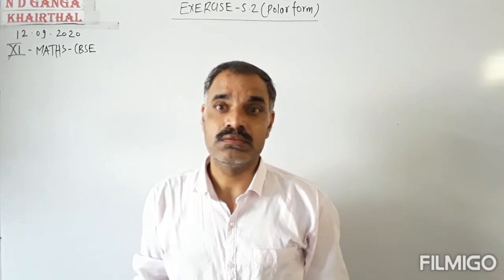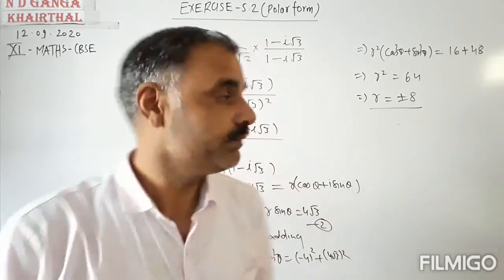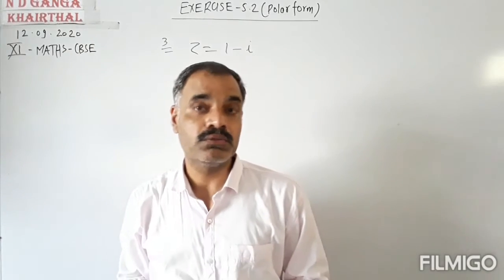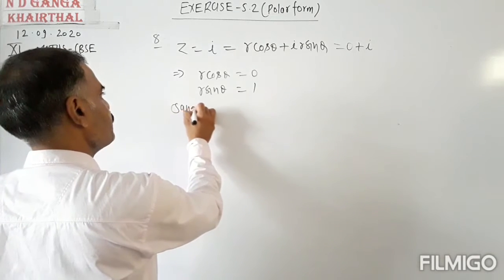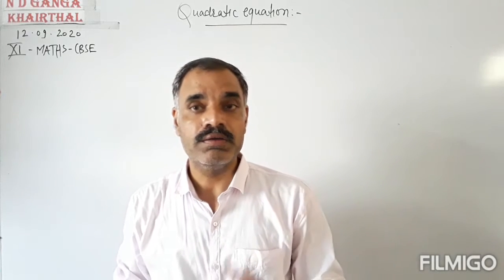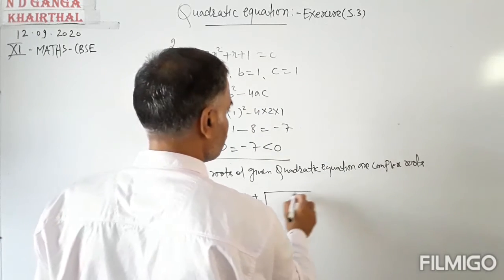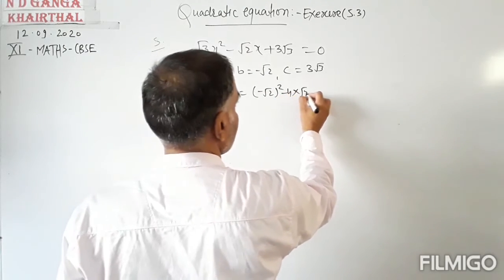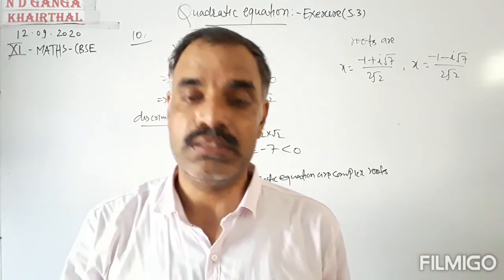September 13, 2020 # Class11 Maths EM # CBSE/RBSE # Polar Form Quadratic Equation